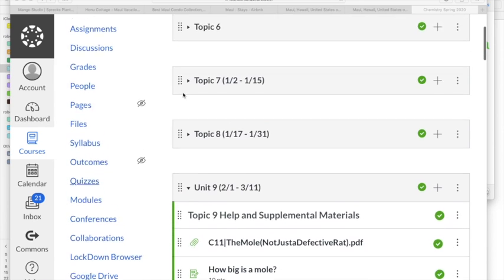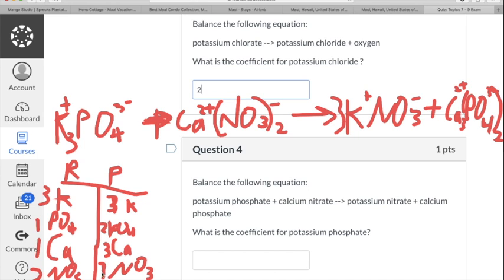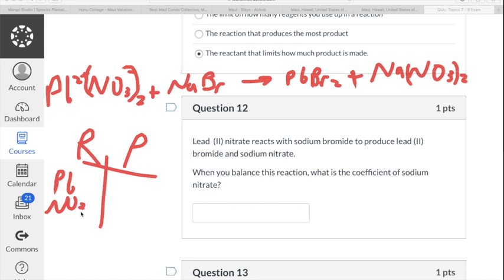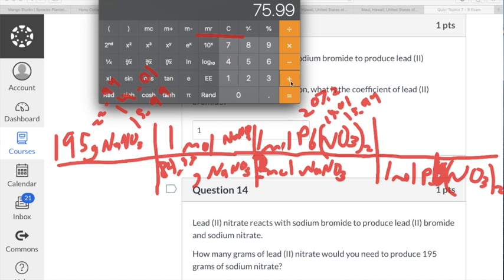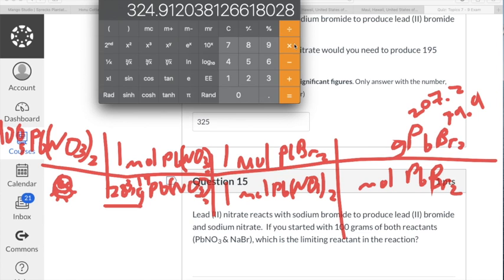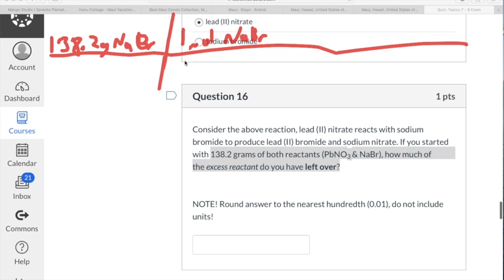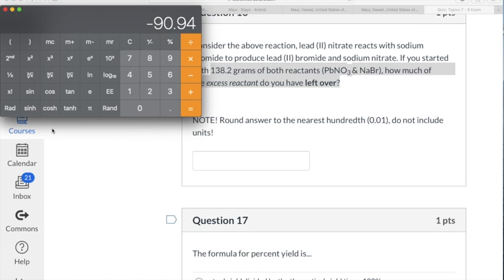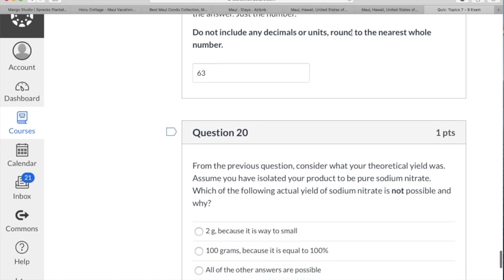Topic 7-9 Exam Corrections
Video for March 23, 2020. Itineris Early College High School.